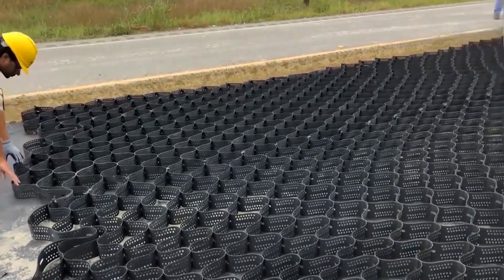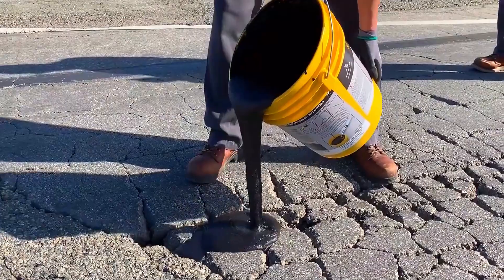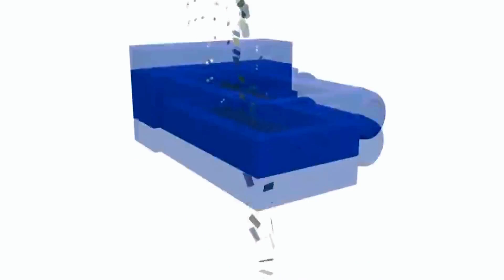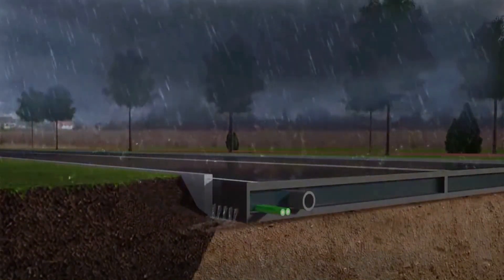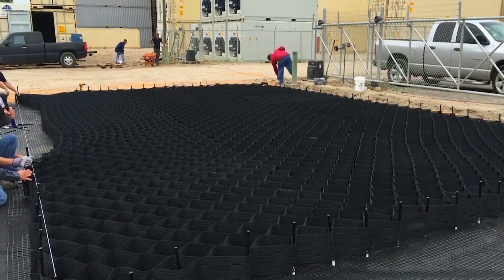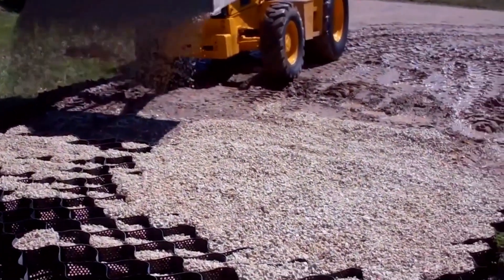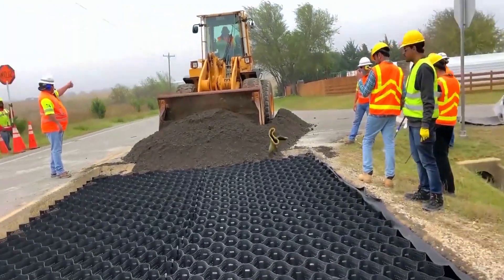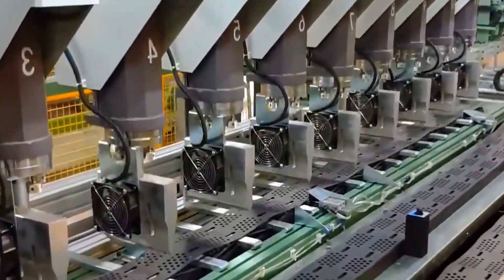Honeycomb Structure Roads: Durable and Cost-Effective Tugong Format 🚧🛣️ || 🌐 1008 Wonders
Discover the Tugong Format, a revolutionary honeycomb-structured road made from high-density polyethylene. Designed to reduce maintenance, distribute weight evenly, and handle heavy loads, this format is cost-effective and easy to transport. Used not only for roads but also for riverbanks and levees, it showcases the future of sustainable infrastructure. Learn how this unique structure can be filled with soil, gravel, and concrete, making it versatile for various applications! 🌍🛠️